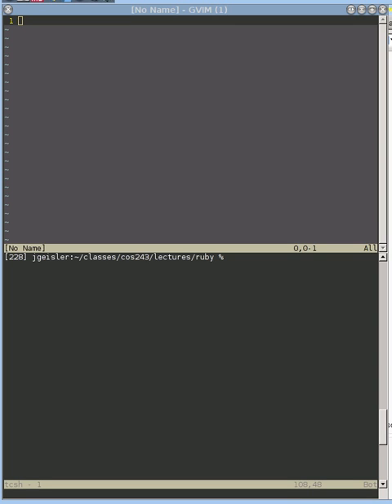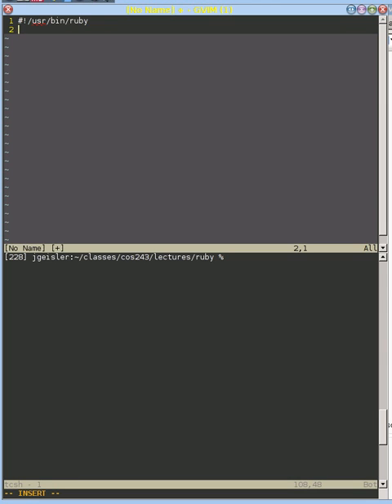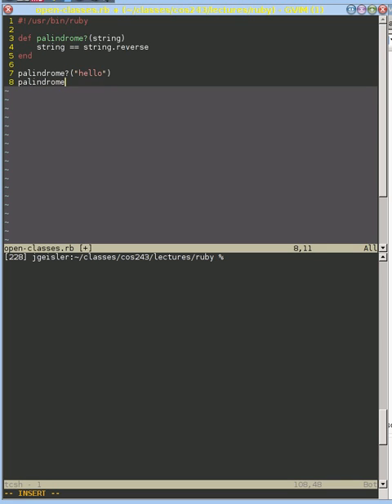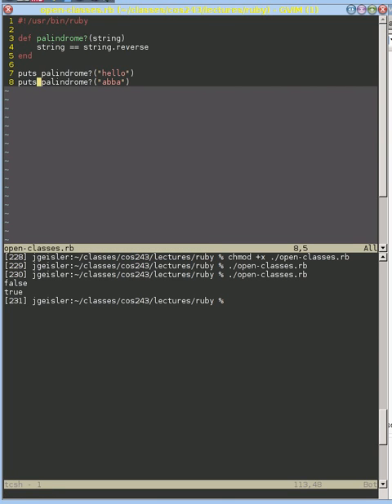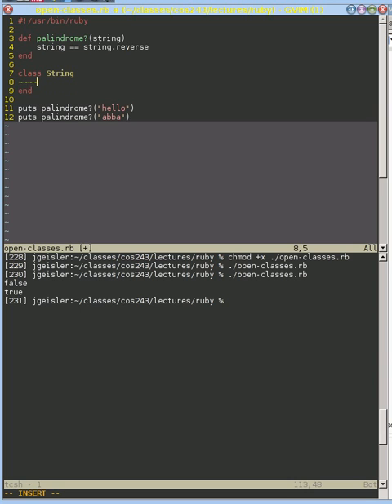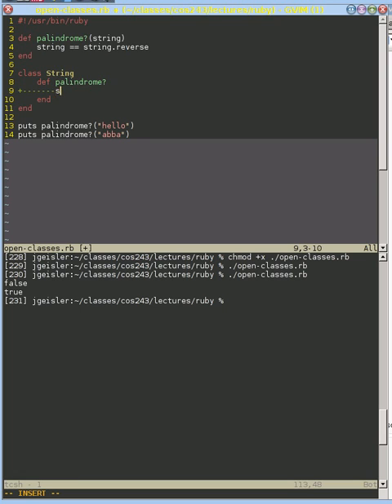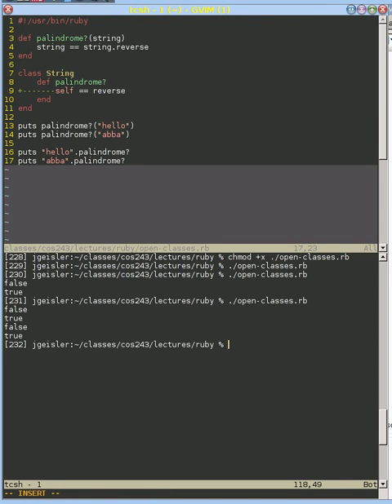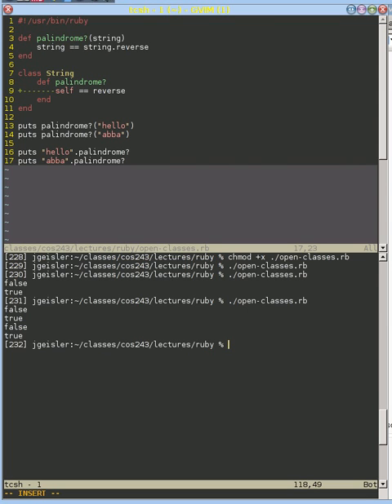Classes are open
A short video showing the String class as open and implying how it might be so with other classes.